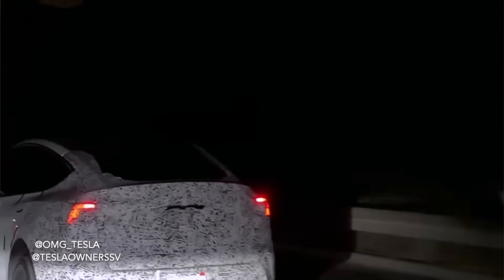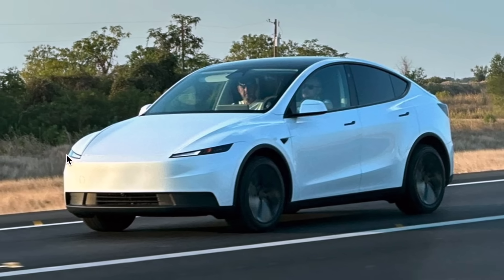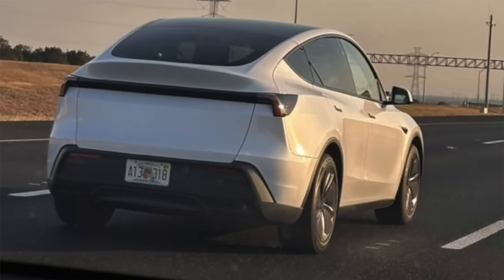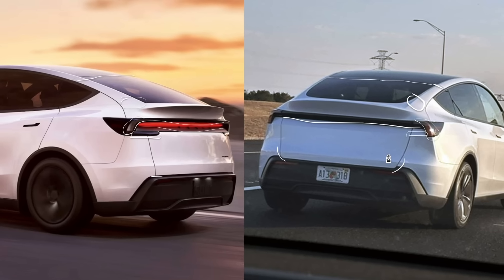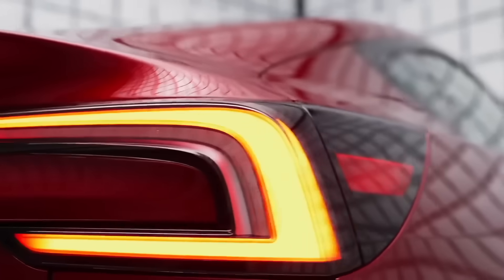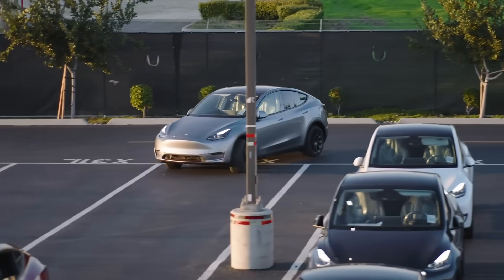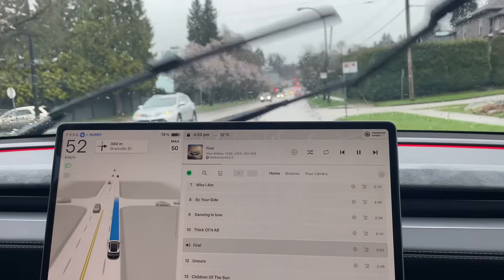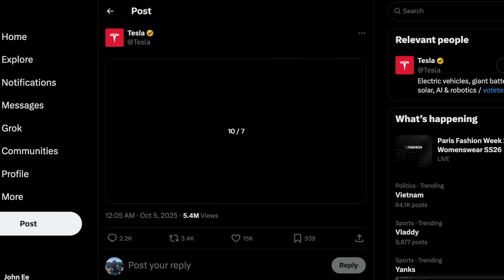Tesla Model Y 'Standard' Fully Uncovered and FSD V14 Finally Arrives | Massive Changes Coming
Fully uncovered affordable Model Y Standard has been spotted near Giga Texas factory, while new Model 3 vehicles across Europe and Asia brings huge battery upgrade, and FSD V14 is about to roll out

8PCS Floor Mats for 2024 Tesla Highland

2024 Model 3 Center Console Organizer Tray

★ Everything @heyJohnEe